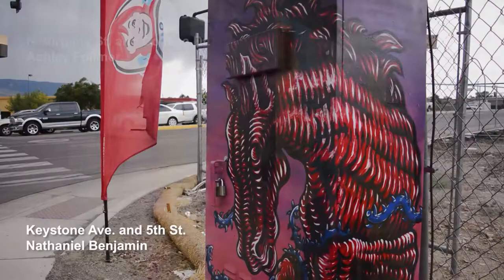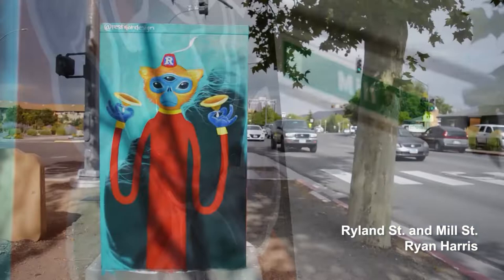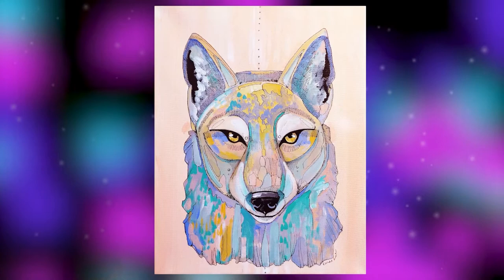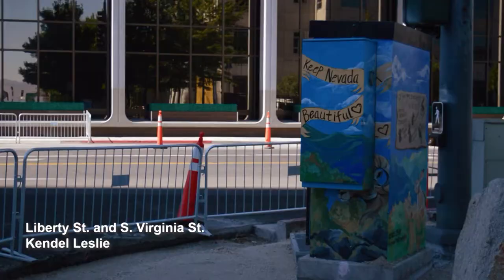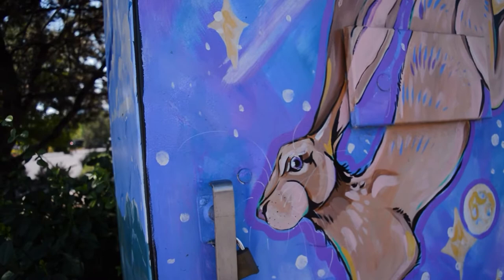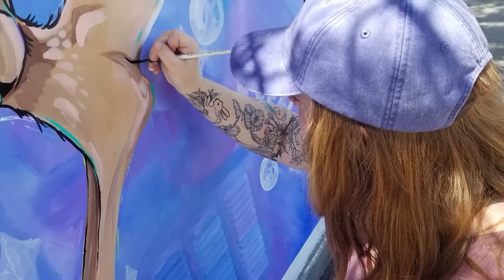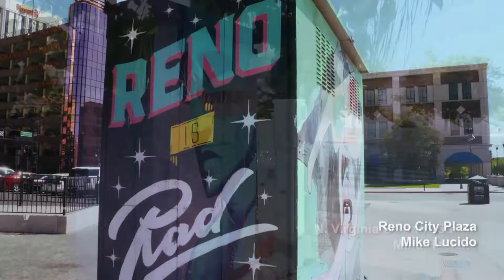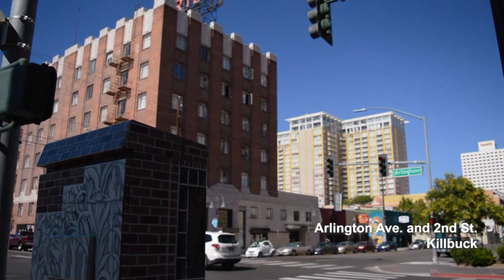Why Are Those Street Boxes Painted? | Art Signals - ARTEFFECTS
With every traffic light comes a utility box on the corner. Most see this box aa big gray slab, but many artists see this as a blank canvas. Let's learn how the City of Reno through the Art Signals Project has given artists the opportunity to put their work on nearly every street corner.

Chapters
00:00 – Intro
00:15 – Art Signals
00:47 – The Designs
01:08 – Kendel’s Art
02:06 – Kendel’s Process
02:33 – The Mission
03:27 – Ending